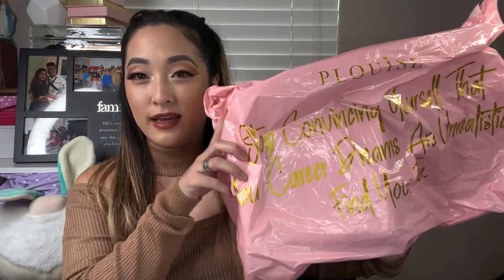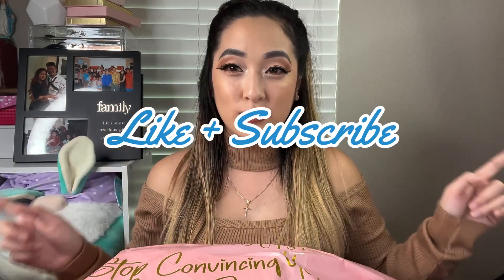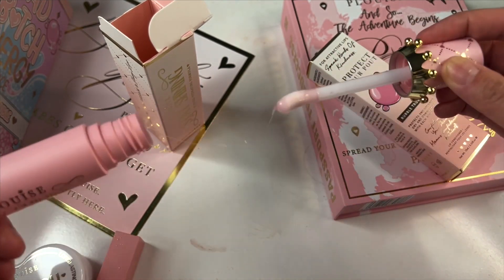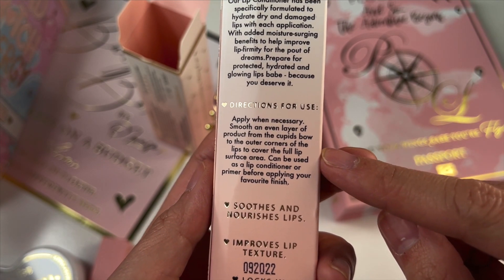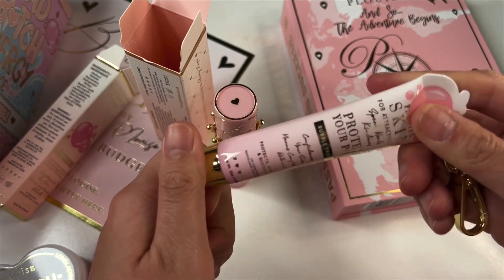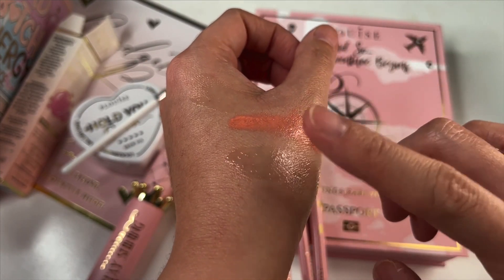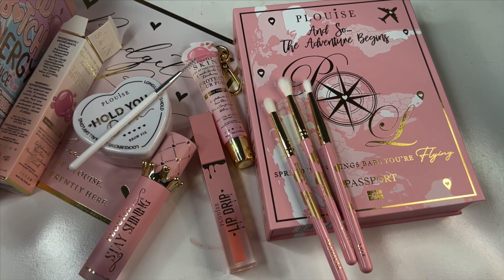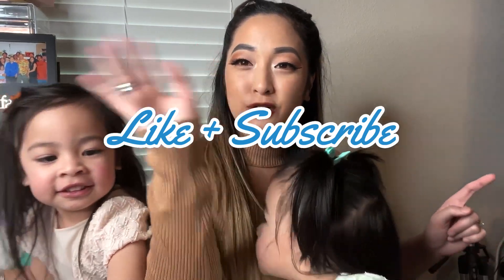PLOUISE MONTHLY MAKEUP SUBSCRIPTION BUDGET BOX | OCTOBER 2022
Happy Friday! this is a very late unboxing, and late posting but finally had time to edit and upload for you (:
❤️ NOT SPONSORED, paid this with my own money, this box was not sent to me.

📍Crossgate House, 53b Irwin St, Denton, Manchester M34 2AF, United Kingdom

MUSIC SONG 🎵: Music by SouthStreet24-Media